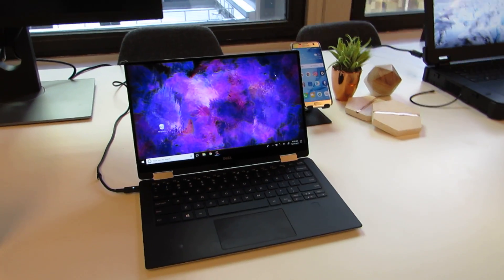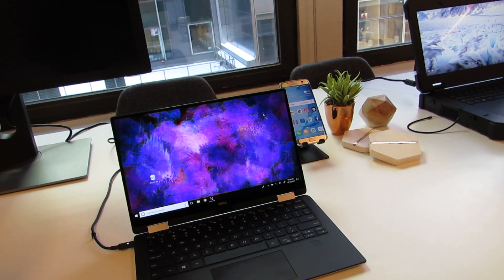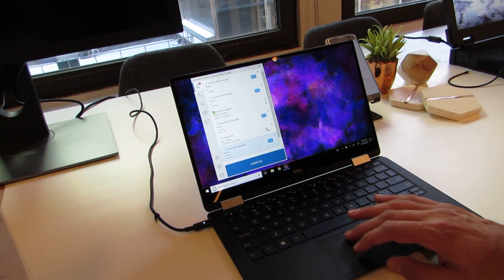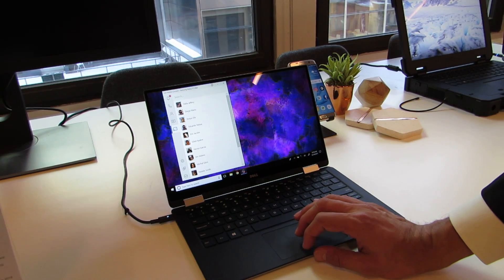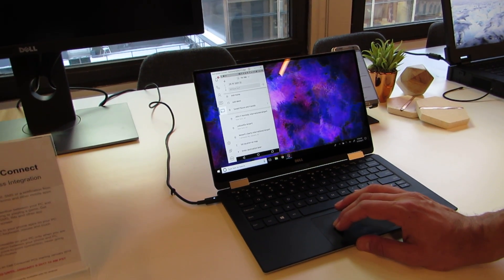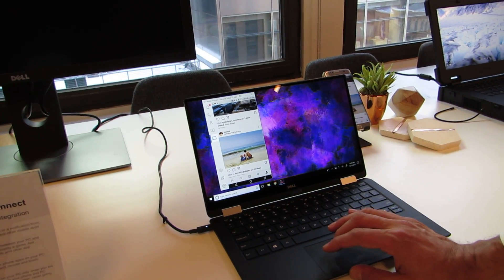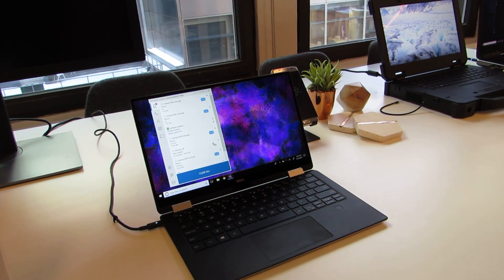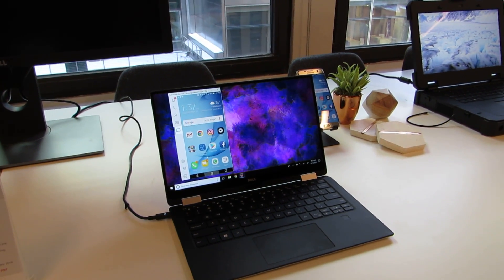Dell Mobile Connect software for 2018 PCs